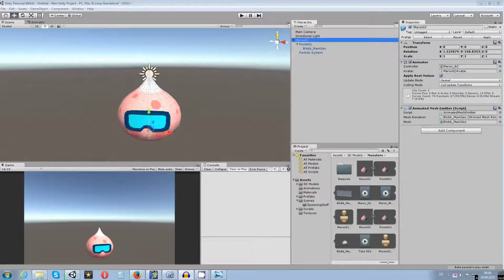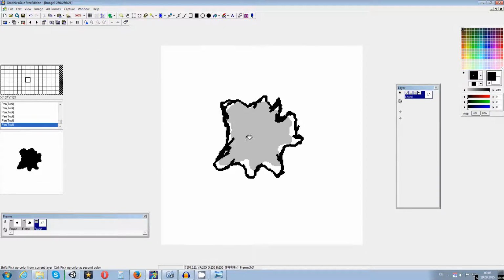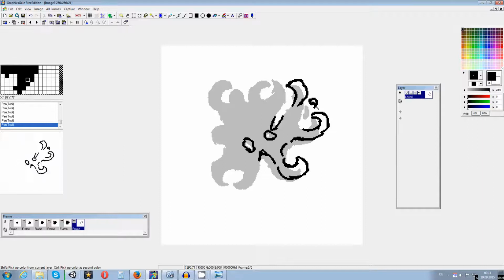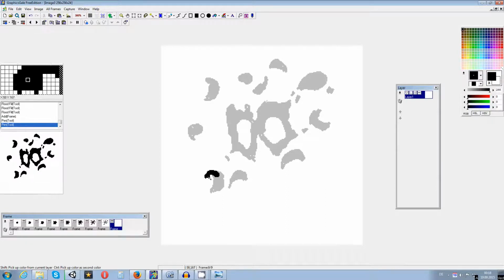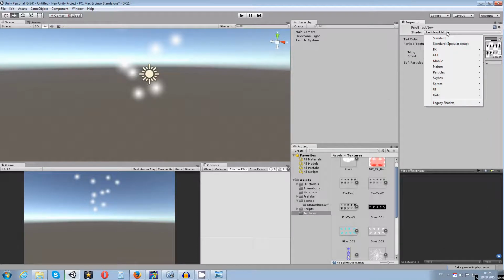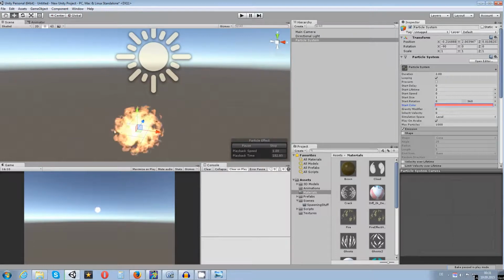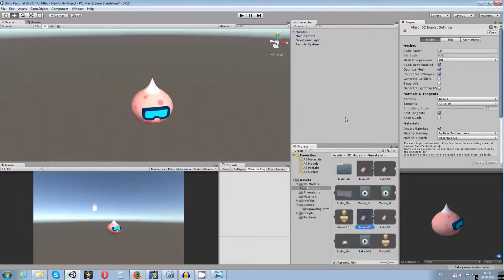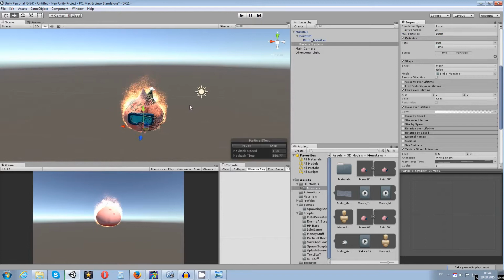Unity 5 Tutorial: Particle Systems #06 - Animated Burning Characters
In this tutorial we create animated fire with graficsgale and place it on an animated mesh particle emitter in Unity, to create an animated burning character. Like "the torch" in "the fantastic four".